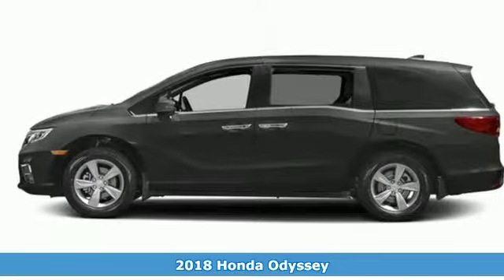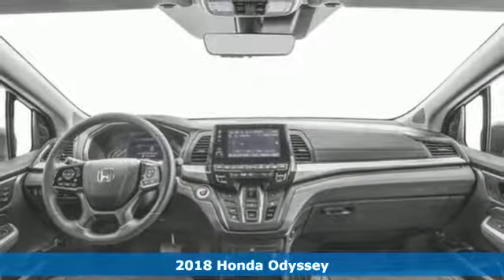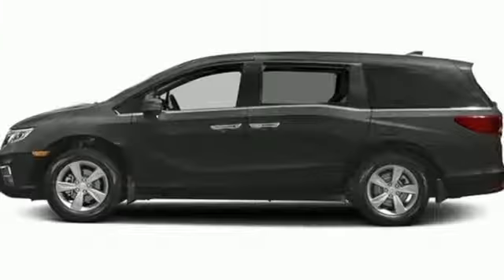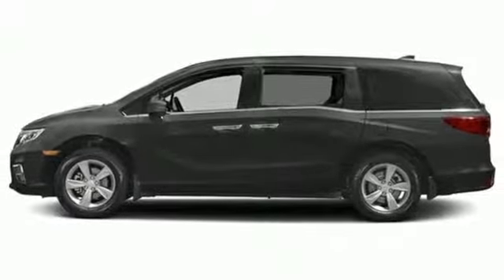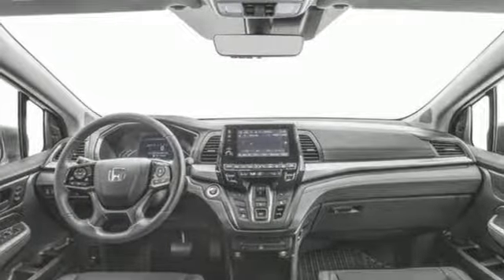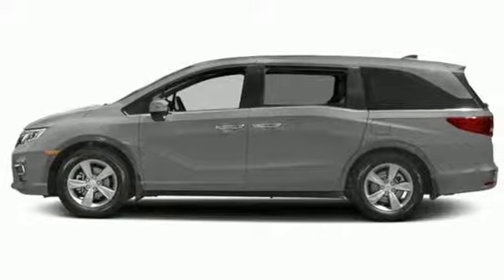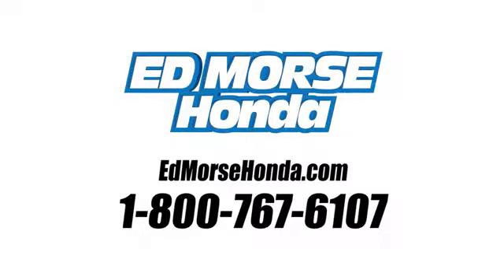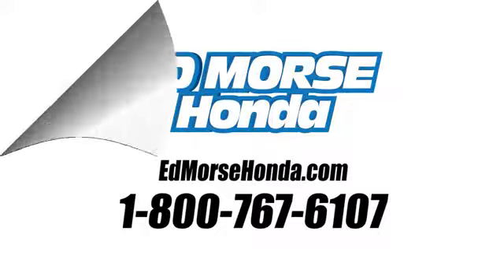New 2018 Honda Odyssey West Palm Beach Juno, FL JB087361 - SOLD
Year: 2018
Make: Honda
Model: Odyssey
Trim: EX-L
Engine: 3.5L V6 Cylinder Engine
Transmission: Automatic
Color: BX/Black
Stock #: JB087361
VIN: 5FNRL6H76JB087361
This outstanding example of a 2018 Honda Odyssey EX-L is offered by Ed Morse Honda. This Honda includes: CRYSTAL BLACK PEARL GRAY, LEATHER SEAT TRIM *Note - For third party subscriptions or services, please contact the dealer for more information.* Just what you've been looking for. With quality in mind, this vehicle is the perfect addition to take home. Look no further, you have found exactly what you've been looking for. This vehicle won't last long, take it home today.

Address:
3790 West Blue Heron Boulevard